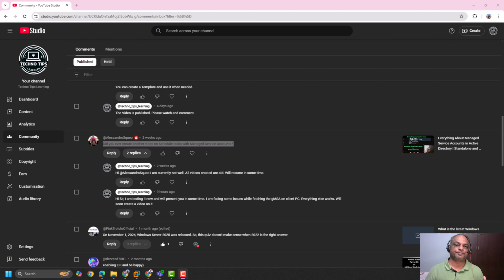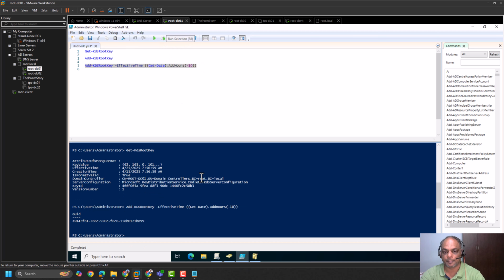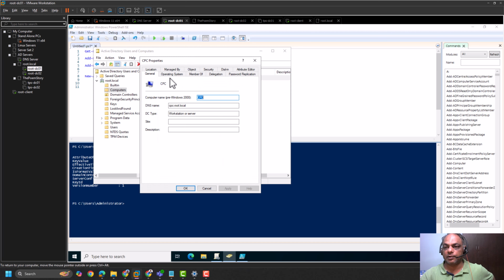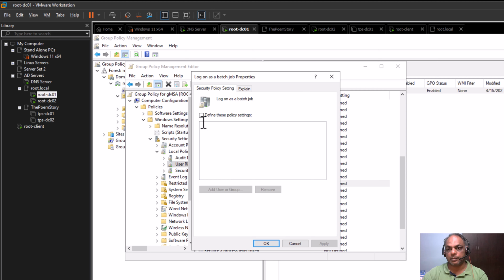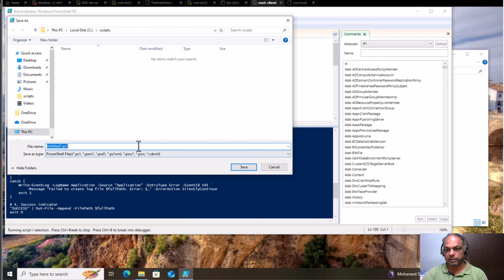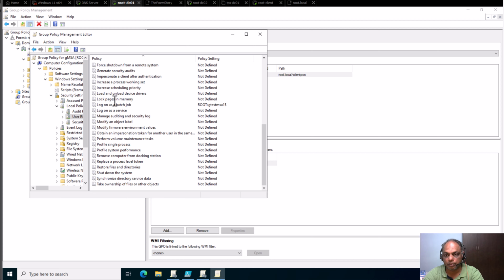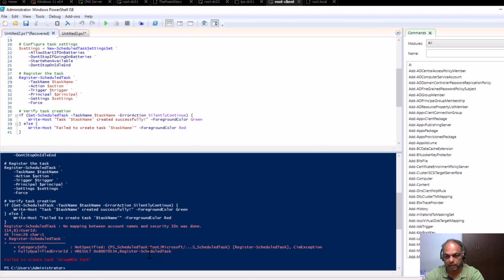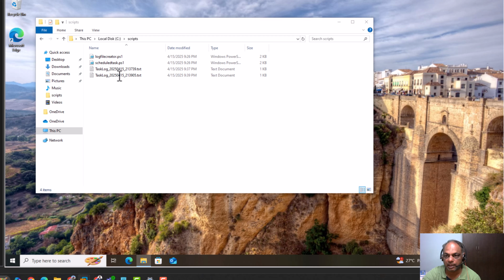🎯 Run Scheduled Tasks with Group Managed Service Accounts (gMSA) | Gmsa Active Directory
Welcome to Techno Tips learning  -- @byqus_learning

🎯 Run Scheduled Tasks with Group Managed Service Accounts (gMSA)
Learn how to securely schedule tasks using Group Managed Service Accounts (gMSAs) in Active Directory. This video walks you through the complete process—from setup to execution—so you can automate services with managed service accounts the right way.

🔐 In this tutorial, you’ll learn:
-What is a Group Managed Service Account
-How to create a gMSA in Active Directory
-How to configure gMSAs for Windows Task Scheduler
-Best practices for using Active Directory managed service accounts
-Security and scalability benefits of Microsoft scheduling tools

💡 Whether you're managing Windows Server, working with Active Directory gMSA, or looking to create a managed service account in Active Directory, this guide will help you do it securely and efficiently.

📌 Keywords included:
📁 Resources & Commands Used
✅ Last Video on Managed Service Accounts:
Everything About Managed Service Accounts in Active Directory | Standalone and Group Managed
Link: Everything About Managed Service Accounts in Active Directory | Standalone and Group Managed